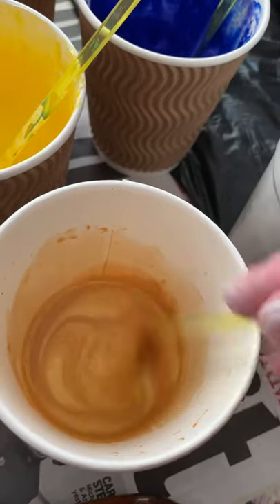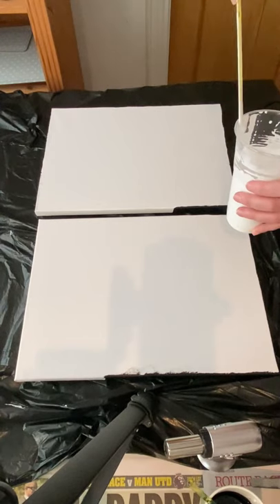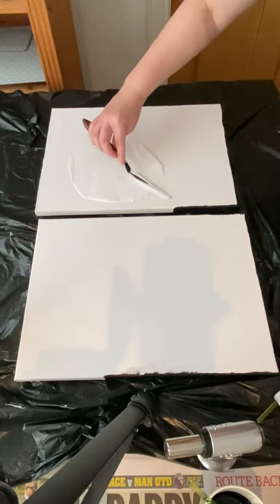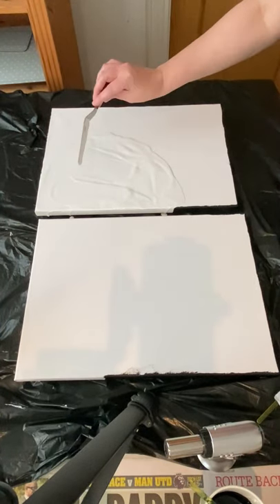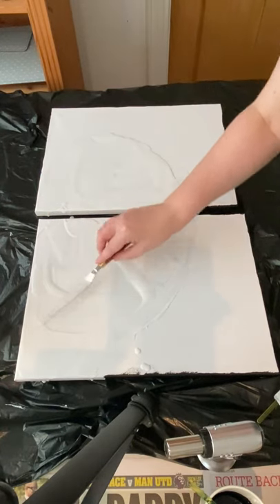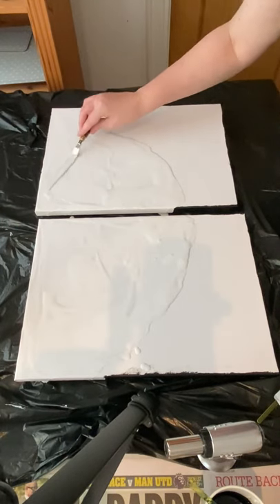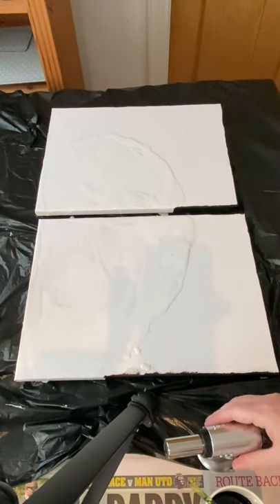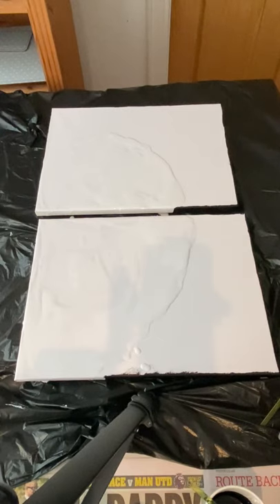Acrylic pour Caribbean Wave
Caribbean wave - acrylic pour - by Ingrid Darragh
Diptych (over two canvases)
with jewel colours of yellow, deep pink and blue - with gold highlights
Over two 30 x 40 cm canvases

Original abstract painting - using fluid paint
Ready to hang or frame
Varnished to seal and protect

Blessings,
Ingrid